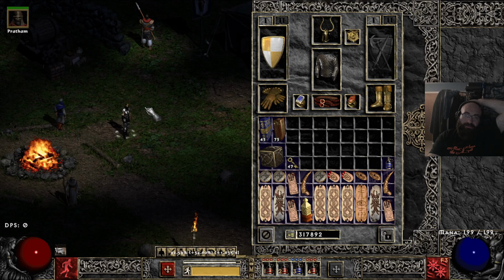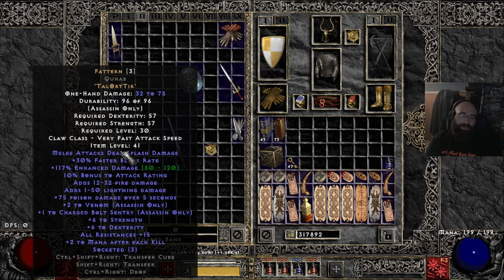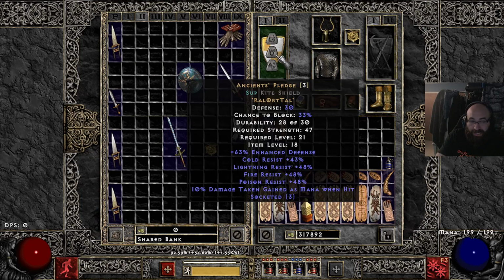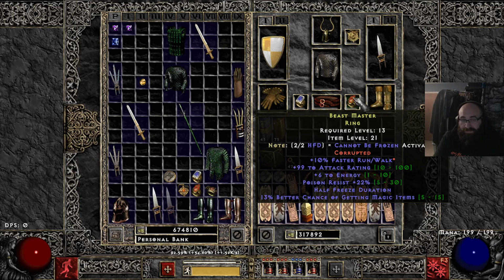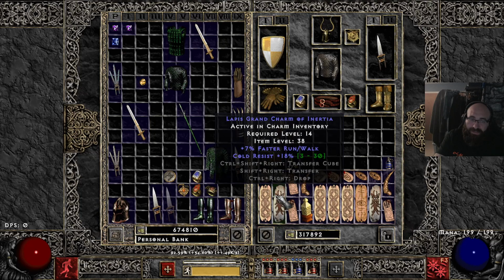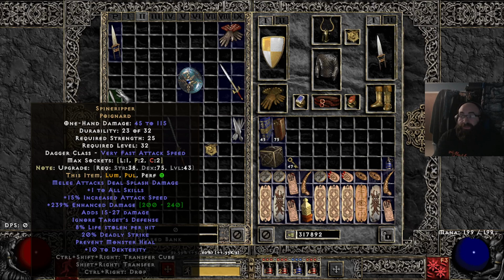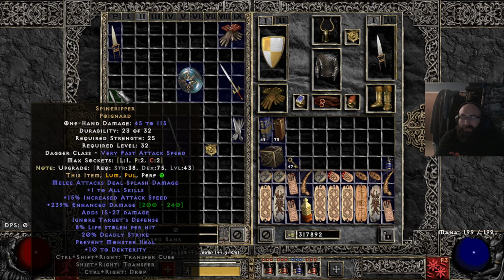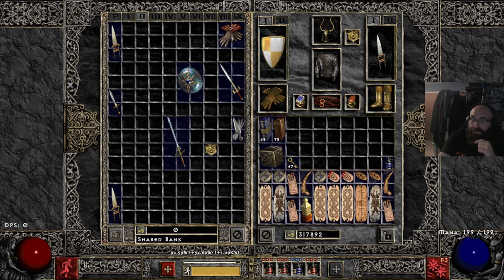Blade Fury Primer for Project Diablo 2 Season 11, 6 Hour Thoughts Solo-Self Found "Rags to Riches"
Played Blade Fury for 6 hours Solo-Self Found on Open Beta, I give you my thoughts, interpretations on what to do at the beginning, and what to consider in the future to make the build as strong as possible.

Definitely one of the best SSF builds I have ever played.

0:45 Skill Points and overall "Way to Play"
1:25 Weapon Tips
2:05 Why Pattern is literally the best Runeword to start the build with
3:00 Final Build after 6 Hours
4:29 Charm Tips
5:05 Attack Rating Information and Tips
6:19 Mercenary Choice and Why
8:27 What Would I do differently, and going Forward

Blade Fury Primer for Project Diablo 2 Season 11, "After 6 Hour Thoughts Solo-Self Found"